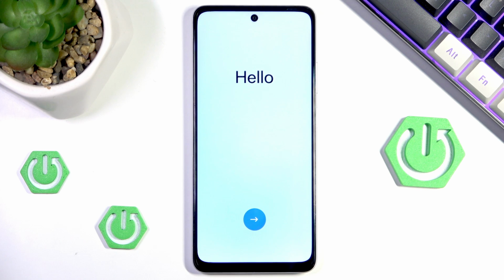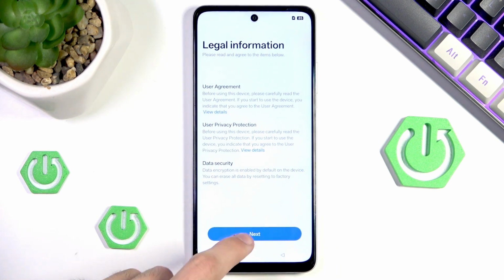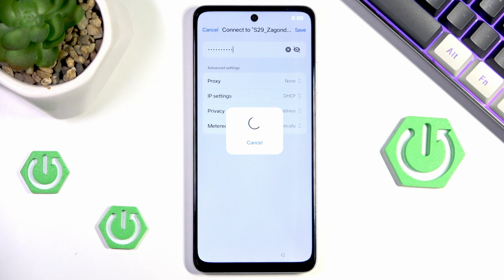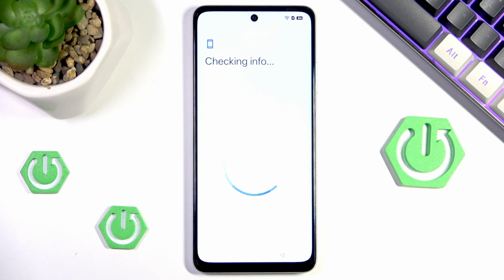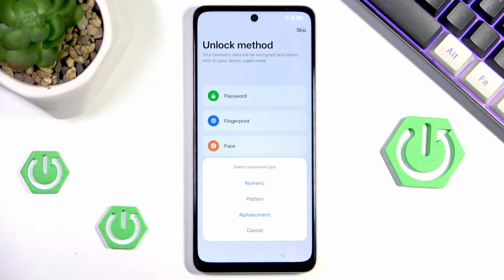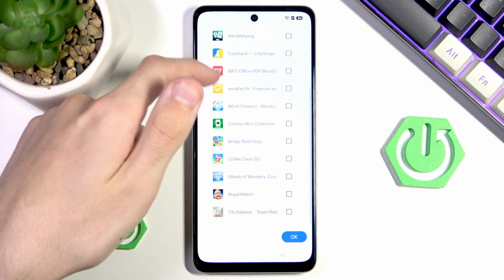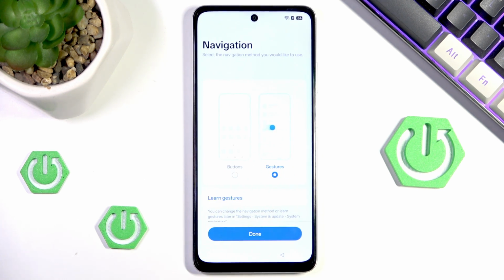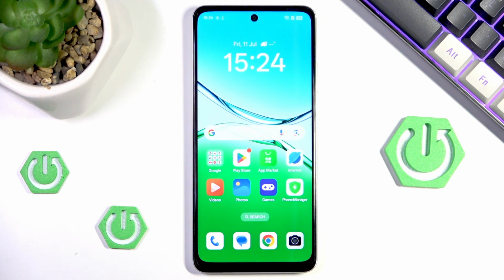OPPO A5m – Setup Without Google Account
Setting up your OPPO A5m without a Google Account is possible and can help you keep your device more private or avoid using Google services. In this video, we walk you through the entire OPPO A5m setup process step by step, showing you how to skip Google Account sign-in, disable unnecessary Google services, and avoid pre-installed bloatware. You’ll learn how to connect to Wi-Fi, select your language and region, skip copying data, and finish the setup so you can use your OPPO A5m without linking a Google Account. This method is perfect for users who want more control over their device or prefer not to use Google services on their OPPO A5m.

How to set up OPPO A5m without a Google Account?
How to skip Google Account during OPPO A5m setup?
Can I use OPPO A5m without signing in to Google?

0:00 Introduction
0:06 Starting OPPO A5m setup
0:20 Selecting language and region
0:35 Connecting to Wi-Fi
0:55 Skipping Google Account sign-in
1:20 Disabling Google services
1:40 Removing bloatware and extra services
2:10 Completing setup and getting started